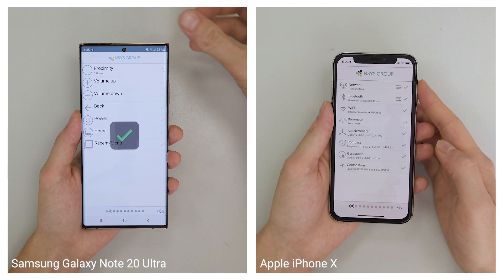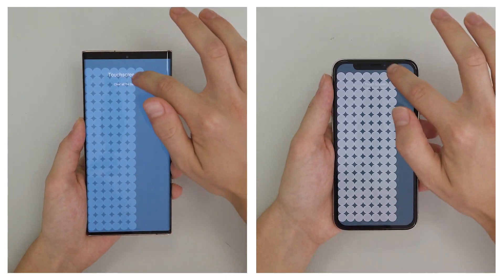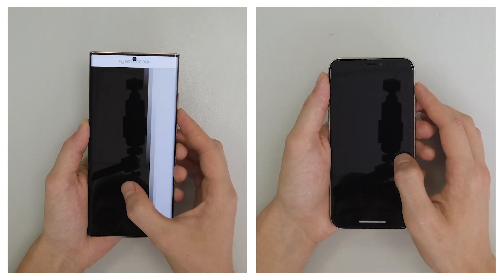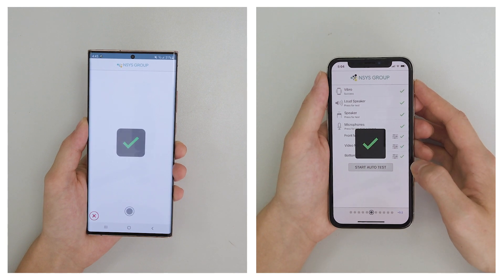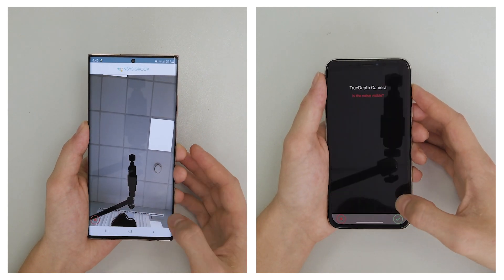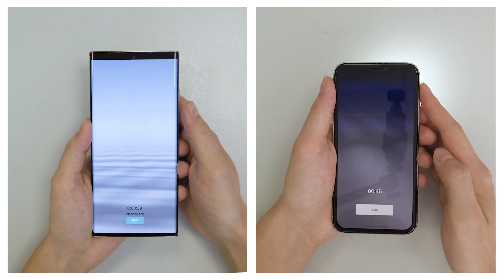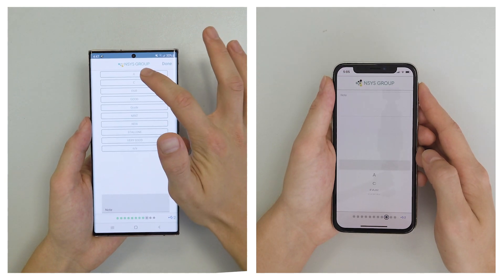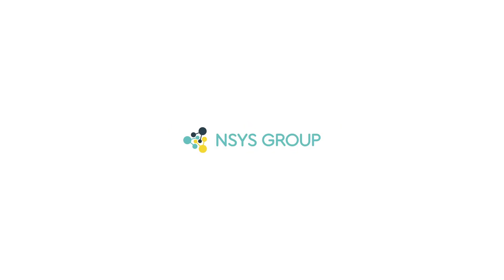Diagnostics of pre-owned iPhone X and Samsung Galaxy Note 20 Ultra by NSYS Diagnostics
In this video, we will diagnose used Samsung Galaxy Note 20 Ultra and used Apple iPhone X with NSYS Diagnostics.

With NSYS Diagnostics you can quickly identify defects on iOS and Android mobile devices. The average time for a full check is up to 1 minute. That will significantly increase the productivity of your QC department. NSYS Diagnostics is a solution for companies working with used devices.

Numerous automated tests will determine the functionality of the device’s battery, cameras, screen, speakers, microphones, and others. With the help of NSYS Diagnostics, you can quickly check smartphones for possible issues and return non-functional devices to your suppliers. Thereby saving your time, money, and reputation in the eyes of your customers.

NSYS Diagnostics has a user-friendly interface, which simplifies the process of phone diagnostics and makes it convenient for you.
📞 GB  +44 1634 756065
00:00-00:03 - Intro
00:03-00:13 - Buttons/sensors test
00:13-00:27 - Touchscreen and multi-touch test
00:27-00:32 - LCD Pixels test
00:32-00:43 - Vibro, microphone, and speaker-test
00:43-01:04 - Cameras and flash test
01:04-01:22 - Battery test
01:22-01:33 - Enter phone's grading and custom questions